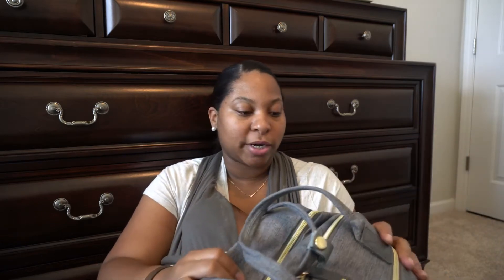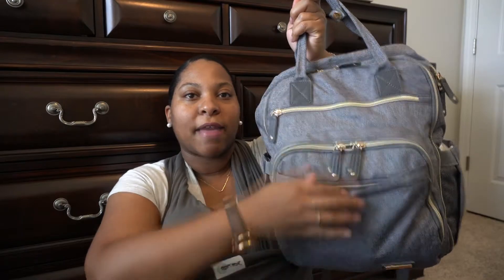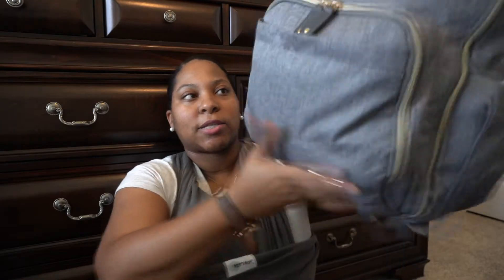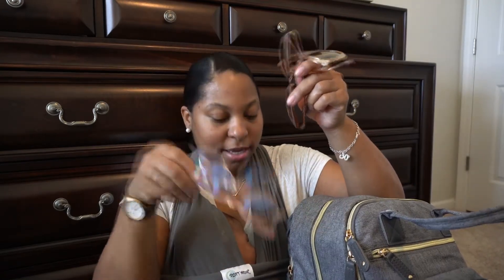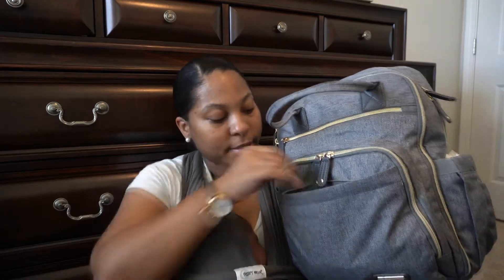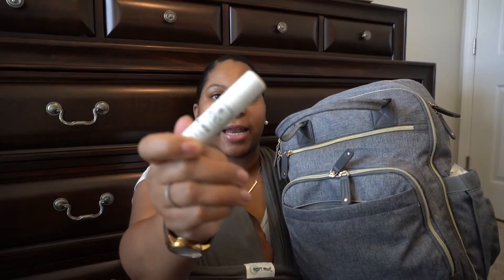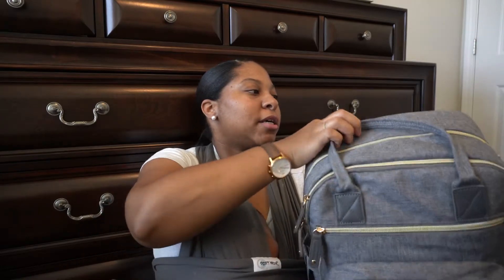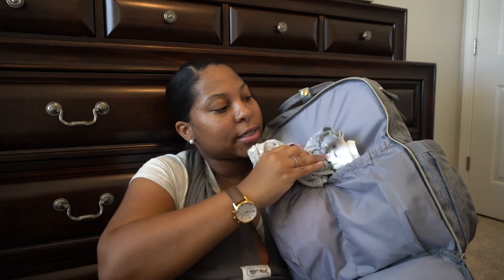WHAT'S IN MY DIAPER BAG 2020 | NEWBORN AND 3 YEAR OLD TODDLER | MOM OF 4 | hey there, mama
What's in my diaper bag 2020. Newborn and 3 year old toddler. Mom of 4.

I am an army wife and mom of four, one being a newborn! I share motherhood and lifestyle content here on my channel and would love to have you as a part of my family!

In today's video, I am sharing what's in my diaper bag for my newborn and 3 year old toddler.

**While my content is family friendly, it is not intended for kids**

My diaper bag

Bluelight glasses

Ayden's toddler Paw Patrol masks

My breast pump OR Get it see if you can get it FREE through your insurance